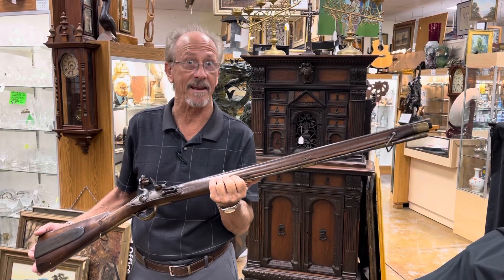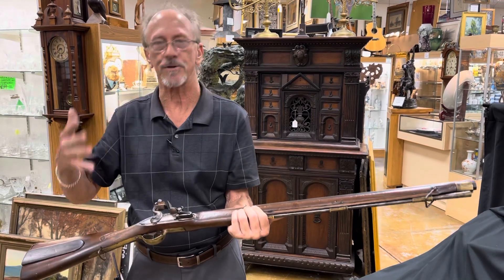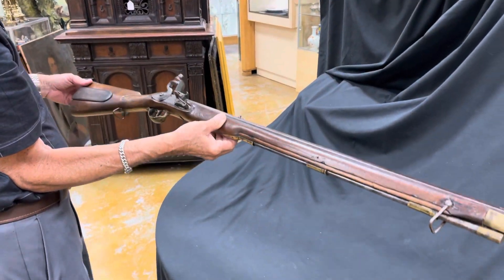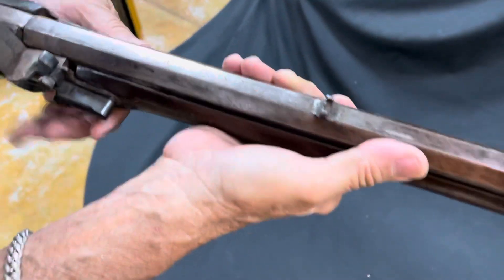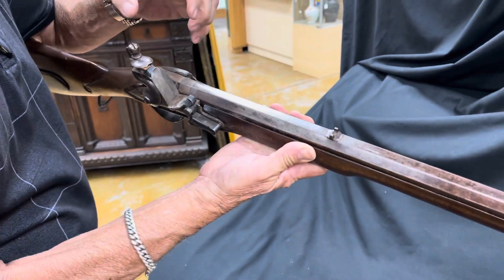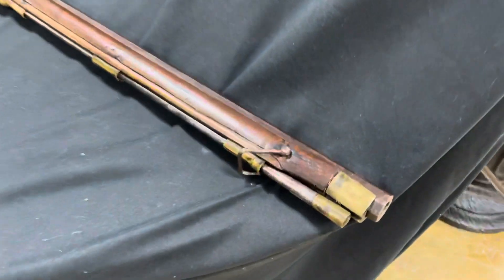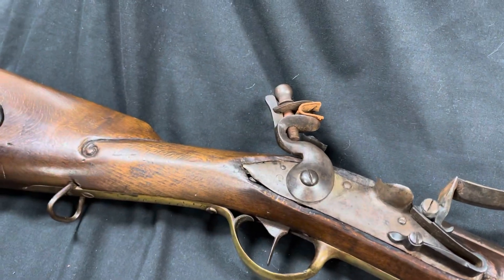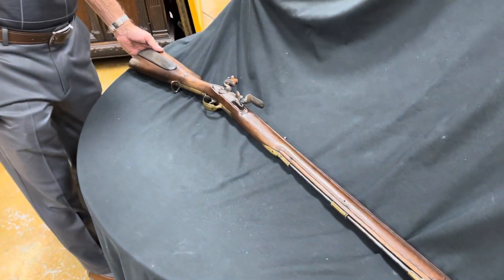Germantown PA Jaeger Rifle ca1706 at Gannons’s Antiques